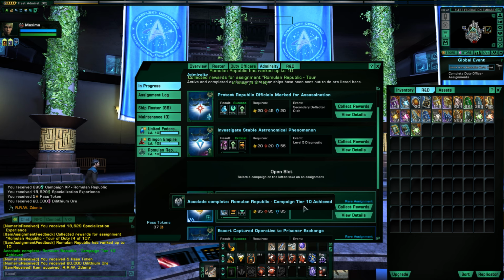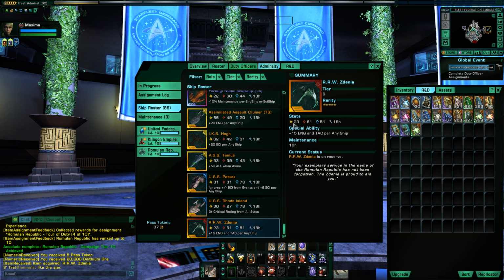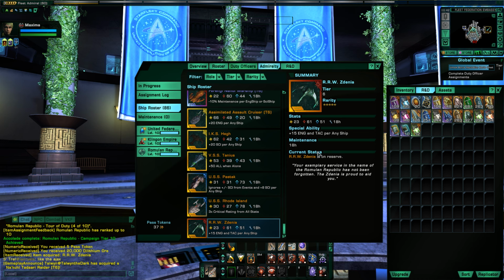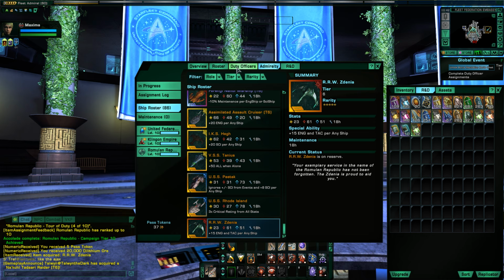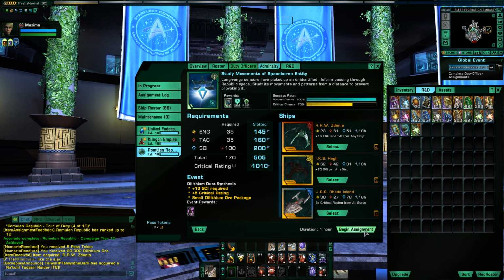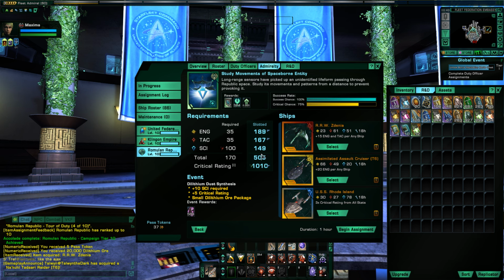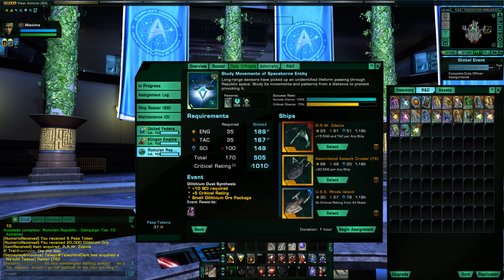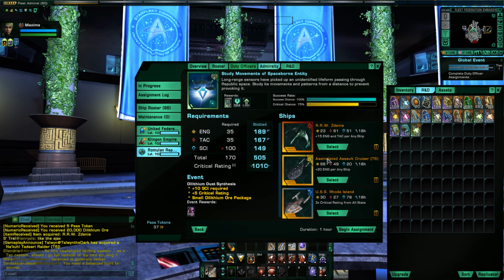Star Trek Online - R.R.W. Zdenia Romulan Admiralty Campaign Reward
Star Trek Online video overview and commentary on the epic quality U.S.S. Zdenia Admiralty ship card. This gold ship card is the final reward for completing the new Romulan Admiralty Campaign.